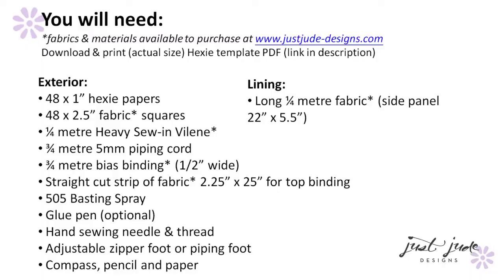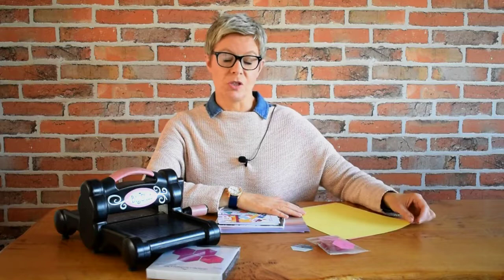Hexie Basket Sewing Tutorial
(Print out actual size, not fit to page)

Enjoy a mix of hand and machine sewing with these cute hexie baskets. In this tutorial you will learn:

1:08 - Making Hexie Papers
3:48 - Basting Hexies
8:18 - Making Hexie Rows
11:53 - Joining Rows of Hexies
15:40 - Removing the Papers
16:58 - Basting and Quilting
21:18 - Trim and Join the Exterior Panel
27:28 - Making the Base
30:00 - Making the Piping
35:37 - Attaching the Piping
38:38 - Attaching the Base
45:35 - Making the Lining
48:21 - Setting in the Lining
53:03 - Making and Attaching the Binding
01:00:10 - Resizing a Basket